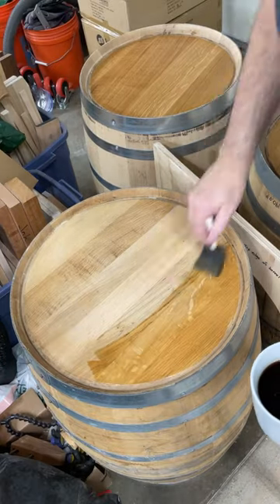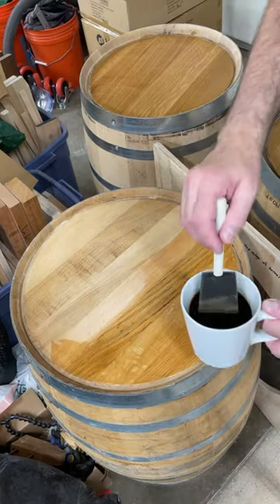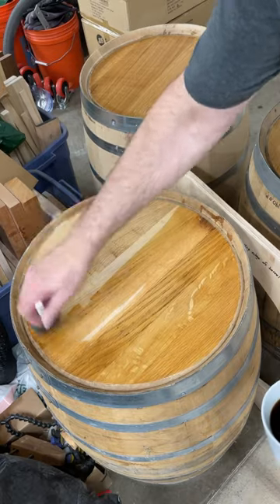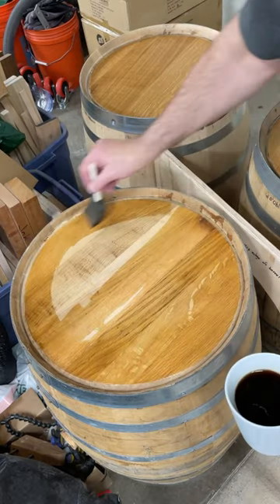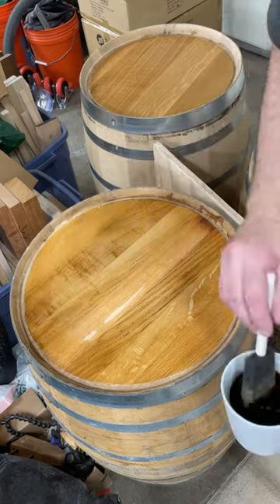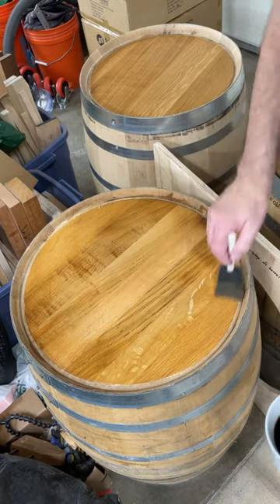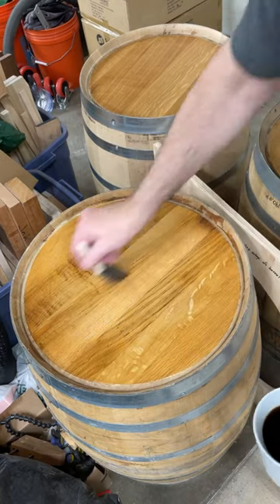Using some black coffee to darken the surface of this whiskey barrel top.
I needed to age the tops of these old whiskey barrels since I just sanded the old logos off of them.  I decided to try some dark coffee brushed onto the surface to see if that had a good effect.  So far after a few coats it is looking a little more aged like the sides of the barrels.

Check out the Foundry Distilling Company the next time you are in Valley Junction in Des Moines, Iowa.